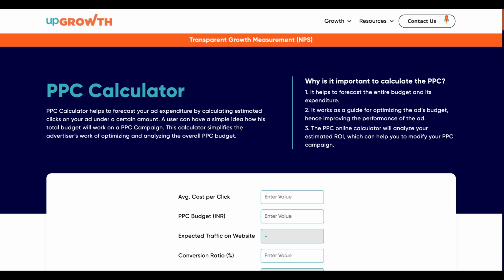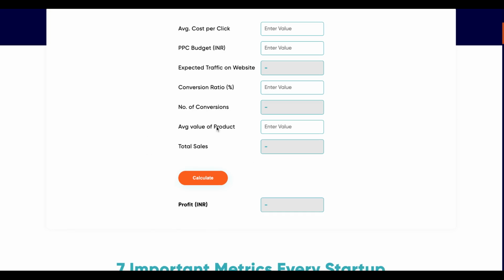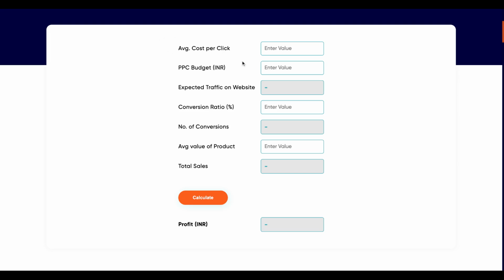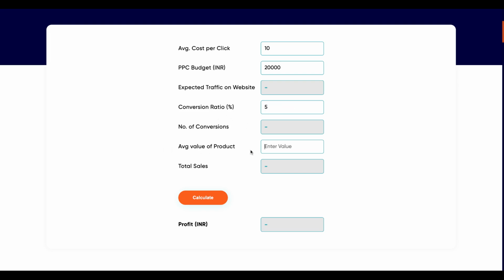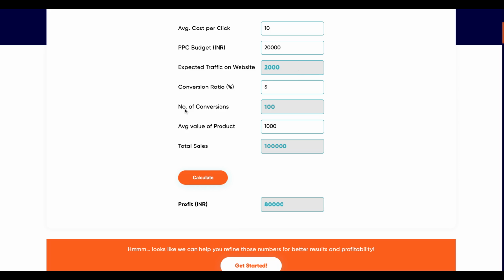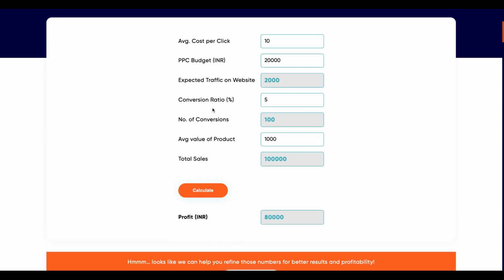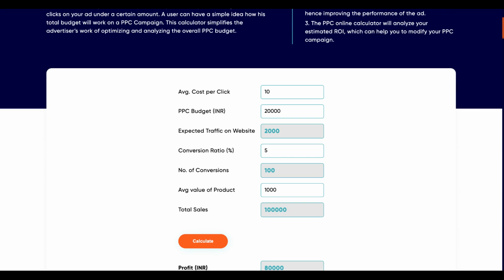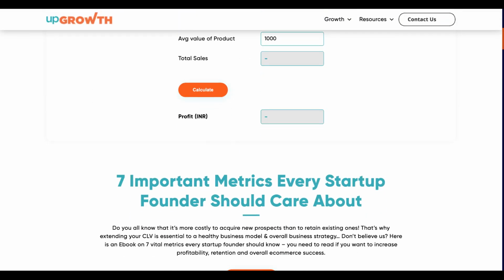PPC Calculator | Maximize Your Marketing and Unlock PPC Efficiency with upGrowth!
Unlock the potential of your PPC campaigns with our detailed tutorial on using the upGrowth PPC Calculator. This video provides you with an easy-to-follow guide on how to optimize your ad spend and predict campaign outcomes effectively. Whether you're a beginner or an experienced marketer, our walkthrough will help you maximize your PPC strategy for better ROI.

Time Snippets:
0:00 Introduction
0:18 How to use our free PPC calculator?
1:18 What is Average Cost per Click?
1:38 What is PPC Budget
1:56 What is Conversion ratio?
2:17 What is average value of the product?